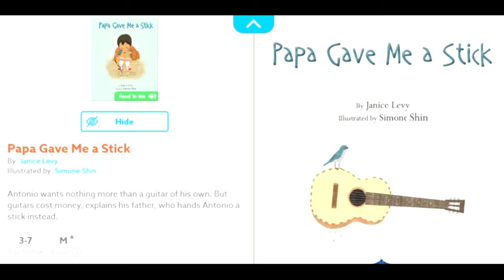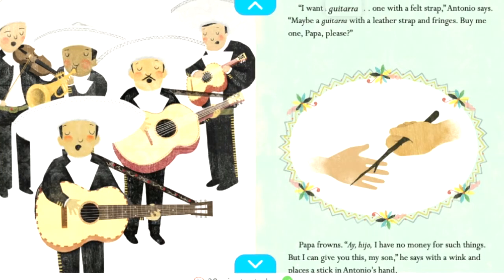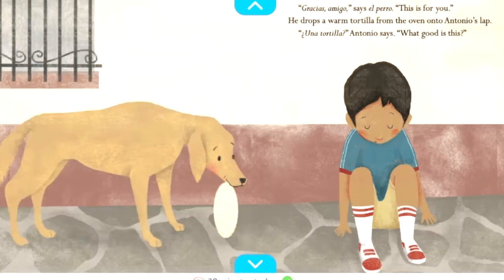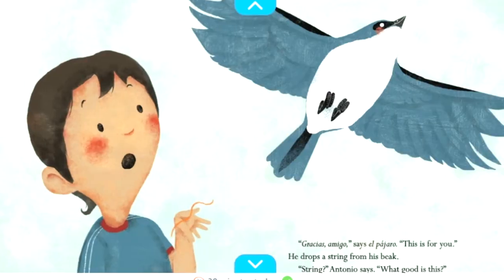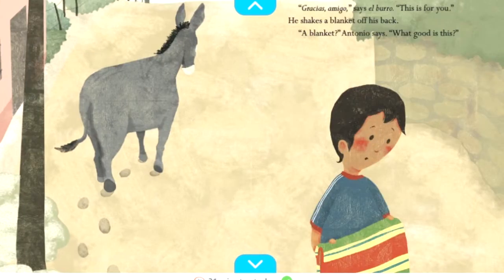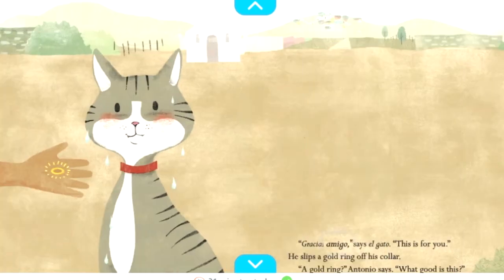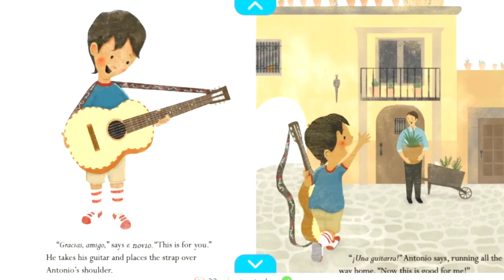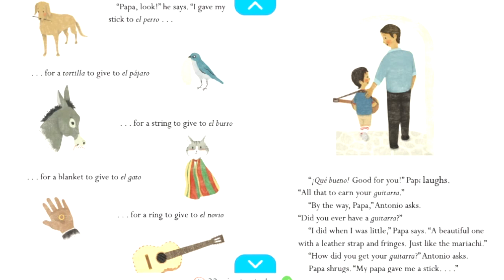Over 3's Music Circle Time